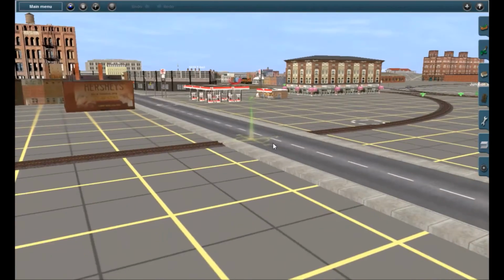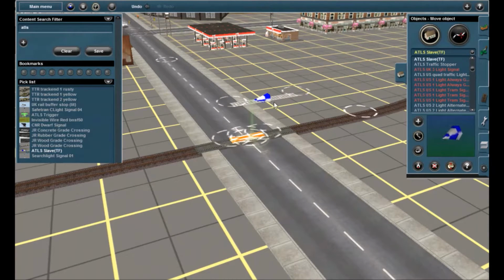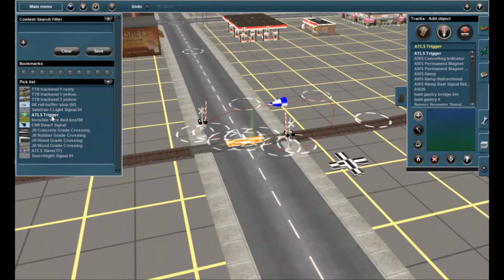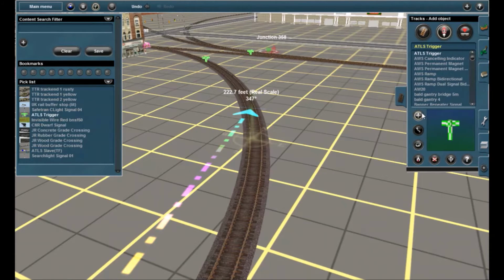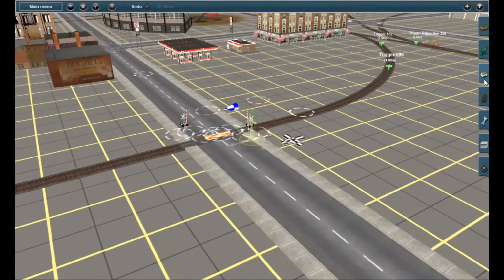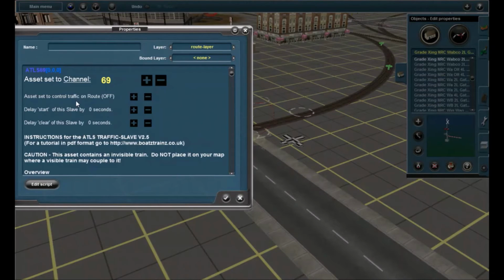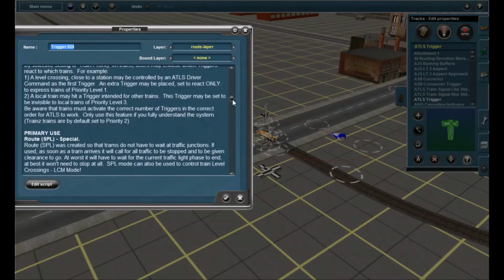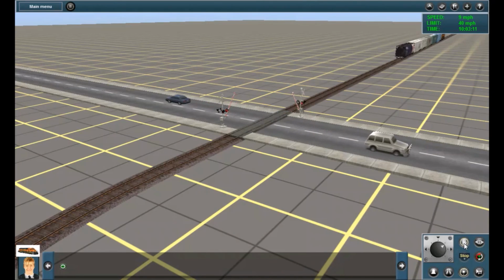[Trainz 12] ATLS Crossing Tutorial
Hi all, this is a ATLS crossing tutorial I created for the Trainz Simulator 12 game.  This should work on nearly all versions of Trainz.  Enjoy.